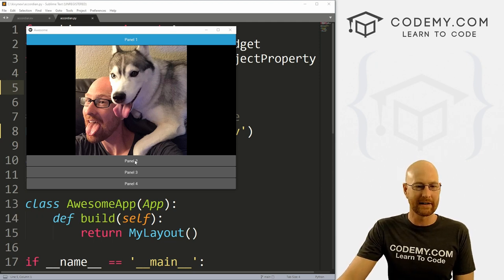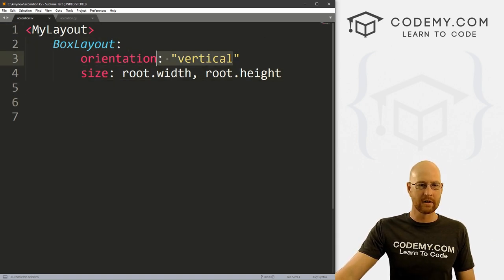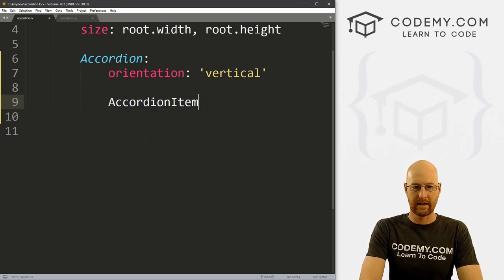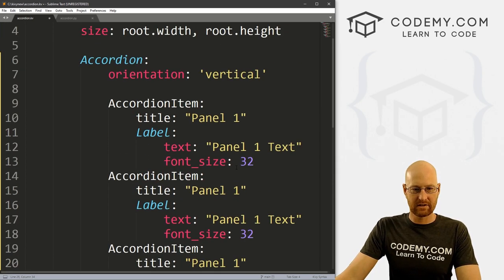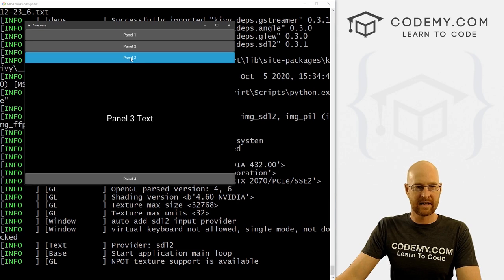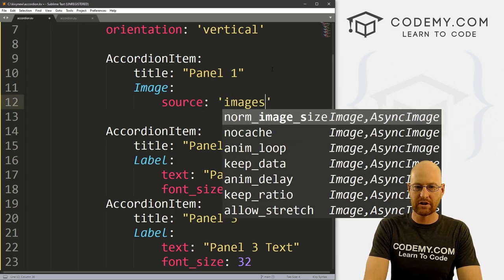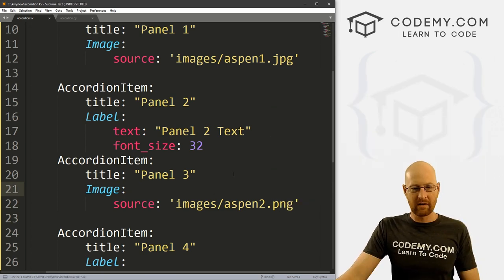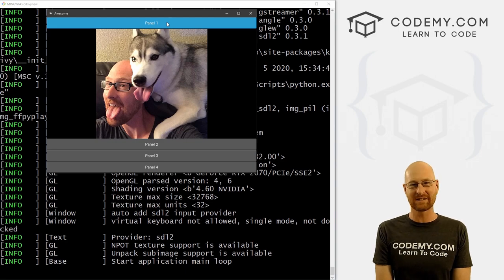Accordions For Kivy - Python Kivy GUI Tutorial #26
In this video I'll show you how to use an Accordion with Kivy and Python.

Accordions are really fun to use, and super easy to build.  They're great for creating separate panels in your app that contain different things.

You can put just about anything in an AccordionItem, text, images, buttons, anything you like!